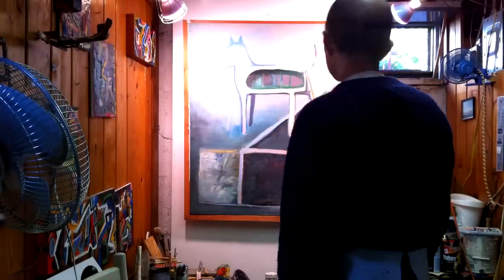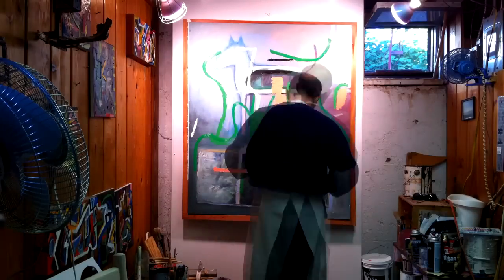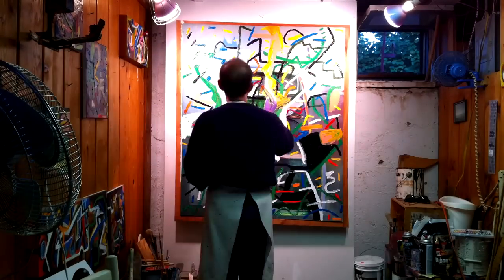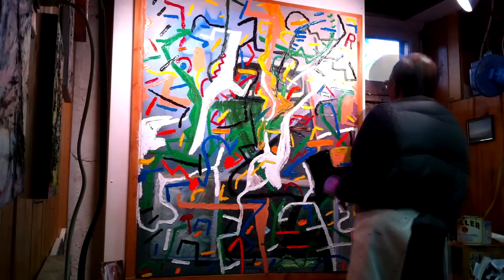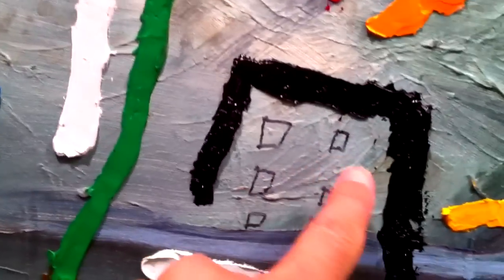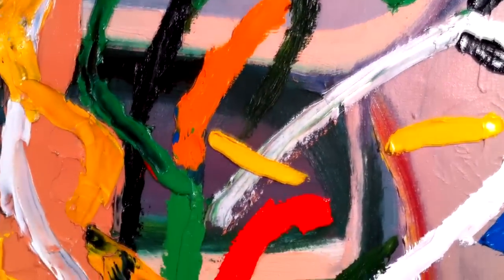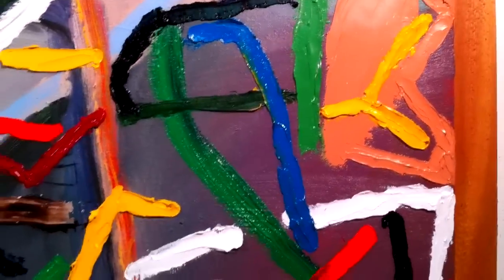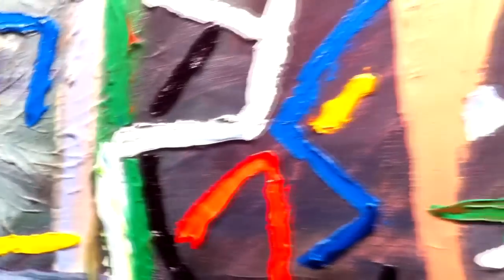'Doggone it'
Redoing an old painting with a dog. Abstract painting, oil on canvas.
Music: 'Ephemeral hospital' & 'Curfew' by Nephtali and French lesson by Lise Morel from Internet Archive/ Community Audio.